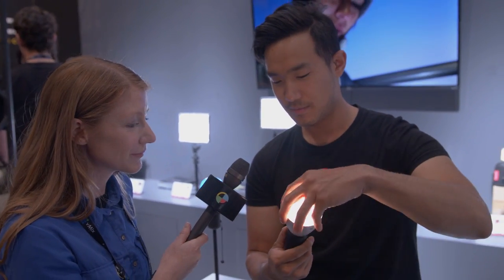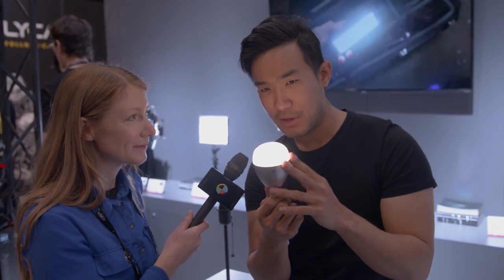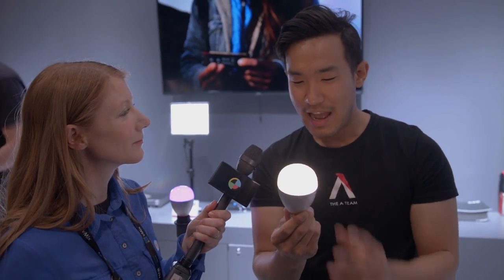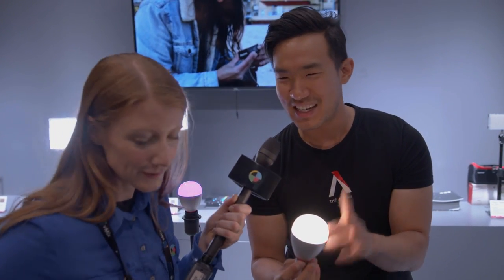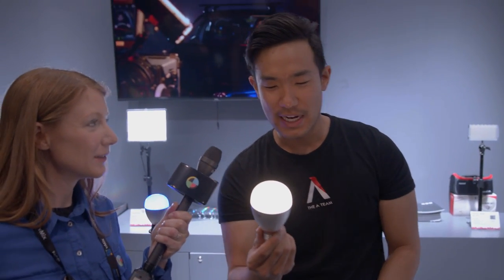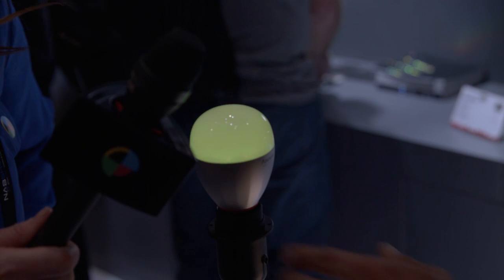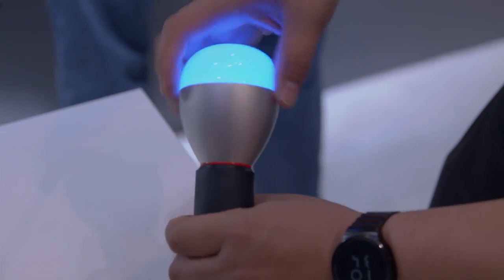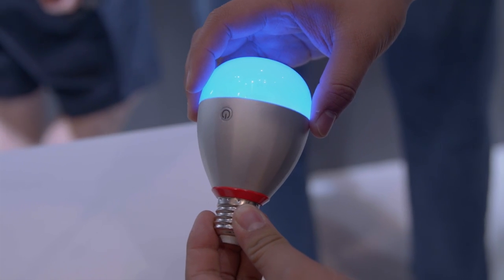Goodbye Edison: Hello Aputure RC RGB Light Bulbs